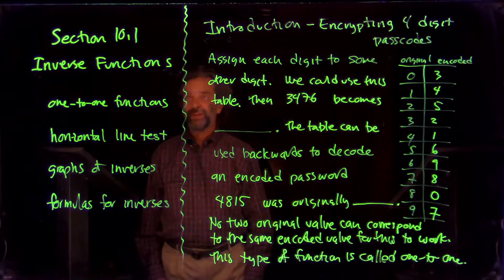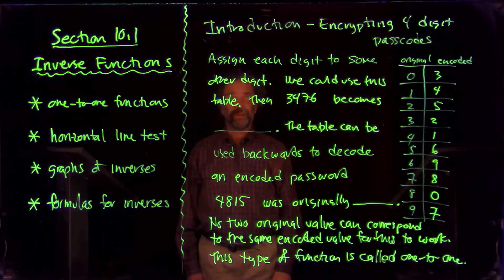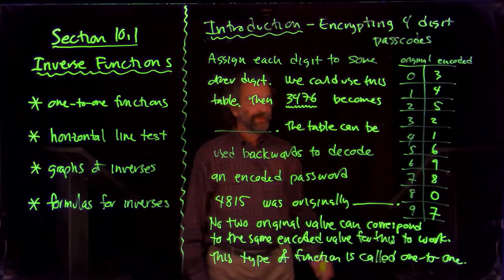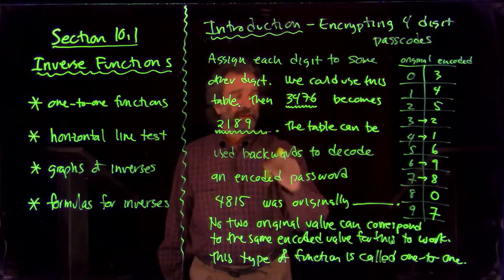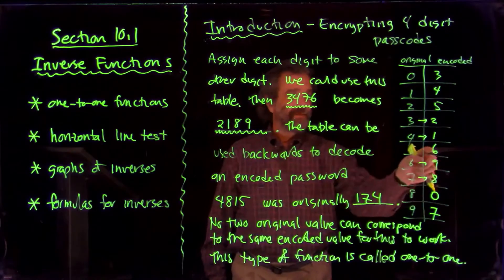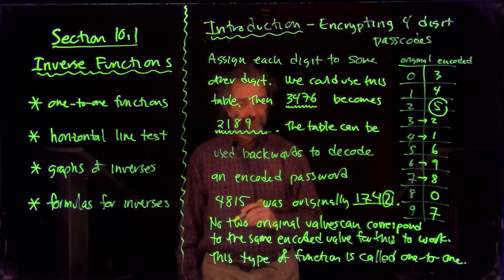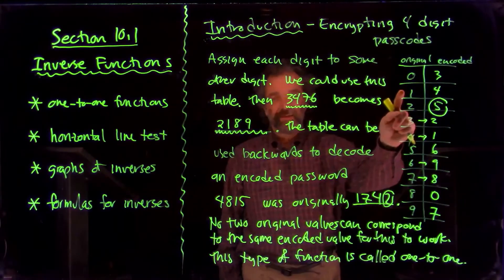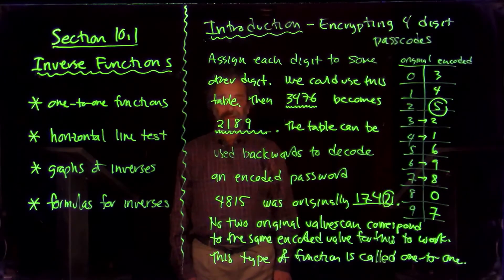CSU-Pueblo Math 101 10 1 1 Chacon